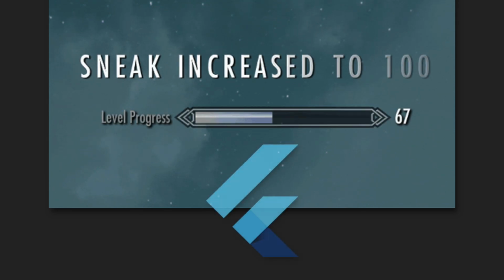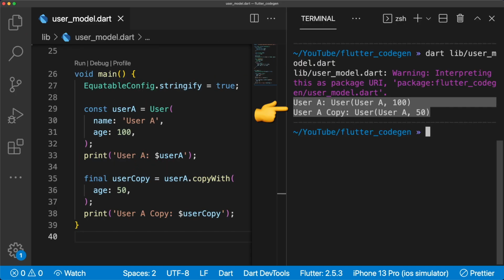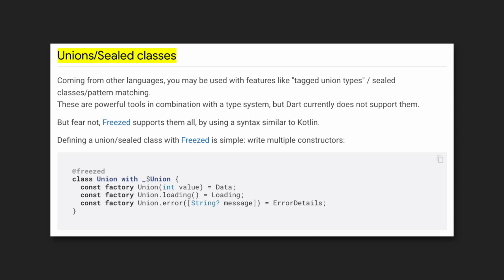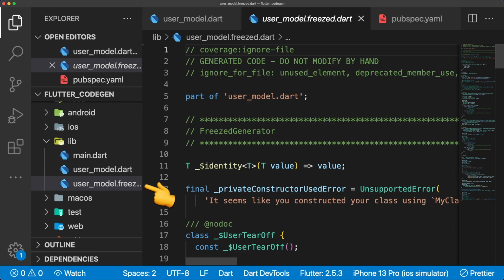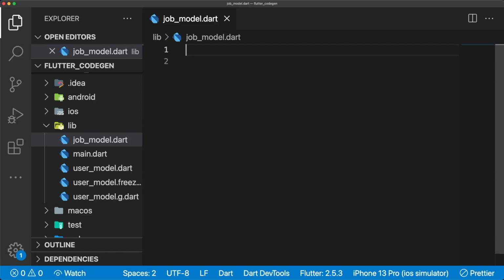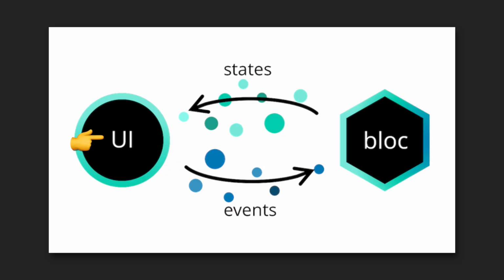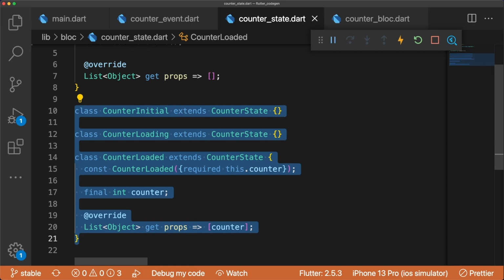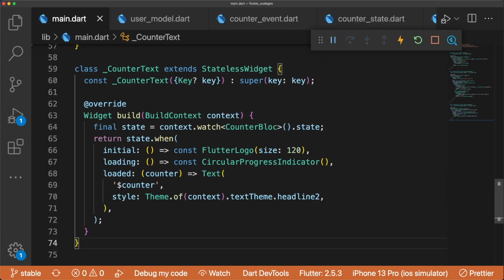Flutter Freezed Code Generation - Data Classes, Unions/Sealed Classes, & Bloc Tutorial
Code generation will take your Flutter app development process to the next level. In this video, you'll learn how to use Freezed to generate data classes and unions to greatly reduce the amount of boilerplate code in your apps.

» Timestamps 🕒
0:00 Flutter Freezed Code Generation Intro
0:24 Normal User Model
0:39 Equatable
0:51 copyWith
1:14 toJson & fromJson
1:24 VSCode Extension - Dart Data Class Generator
1:58 Freezed Package
3:06 Generate Code
3:26 analysis_options.yaml - Exclude .g.dart and .freezed.dart files
3:34 Freezed toJson & fromJson
4:07 Freezed Custom Methods
4:34 Data Model Relationships
5:10 Serialize Nested Lists of Freezed Objects
5:26 Freezed Unions/Sealed Classes
5:30 Flutter Bloc
6:18 Freezed & Bloc
7:13 Pattern Matching with .when
7:32 Thanks for watching 🙏